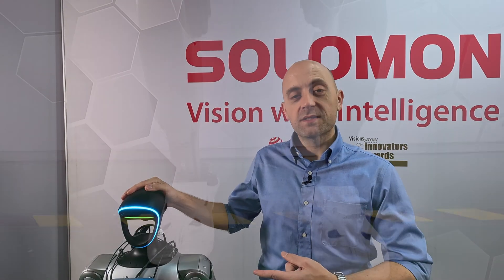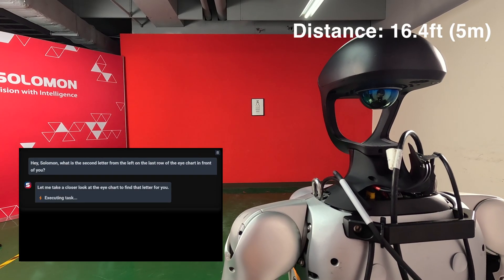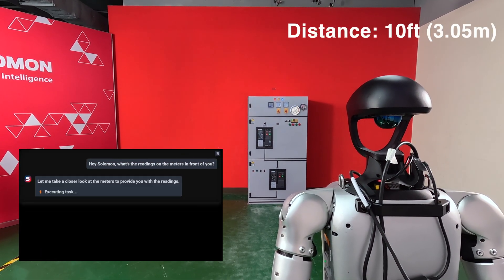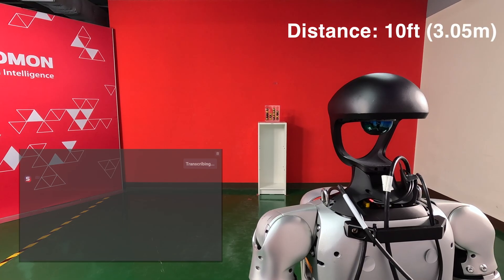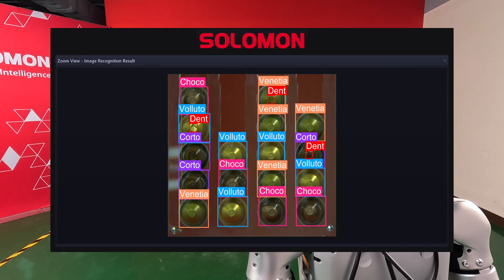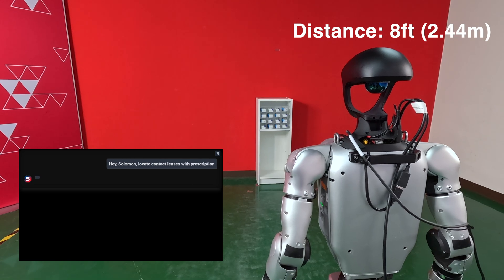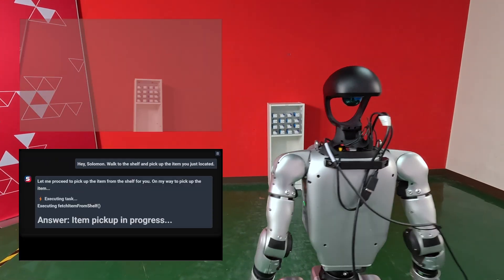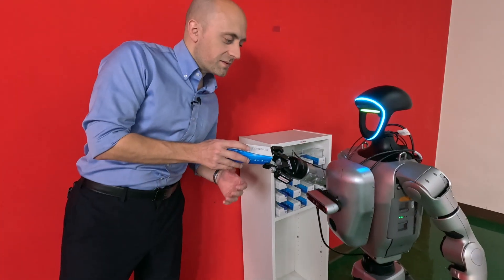Introducing "Super Vision" Humanoid: The AI Vision Solution for Industries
Meet the new miracle in humanoid robotics: "super vision". Join Kyle and Solomon Technology as they feature Solomon—a humanoid robot with cutting-edge 3D and AI vision coupled with NVIDIA Jetson power!

In this exciting demo, Solomon does the following:

• Tests its super vision from 16.5 feet away with a live eye chart challenge
• Accurately reads facility meter readings from a distance of 10 feet
• Executes quality control by counting, classifying, and detecting defects on coffee pods
• Locates prescription contact lenses using QR code scanning and even picks up the correct item on command

And all of this with minimal image training!

Discover how Solomon is set to revolutionize facility management, quality control, and manufacturing inspections. Watch the full demonstration to see advanced robotics and AI in action.

Have any questions?

Find out more about Solomon's innovative AI and 3D vision solutions

For the latest product updates, company news, and events, join the Solomon AI and 3D Vision mailing list